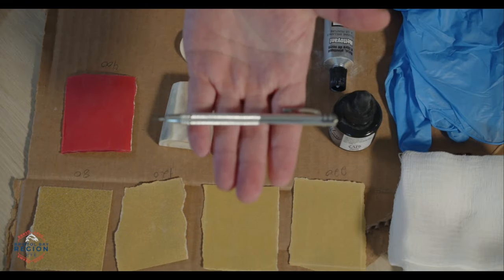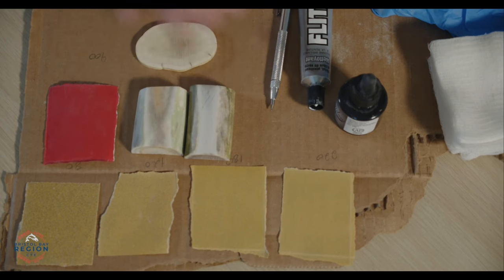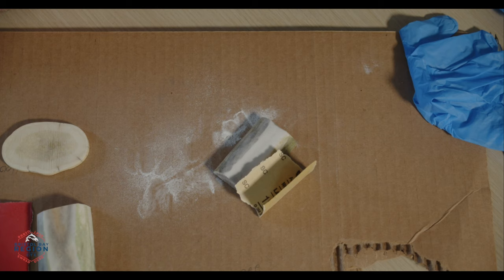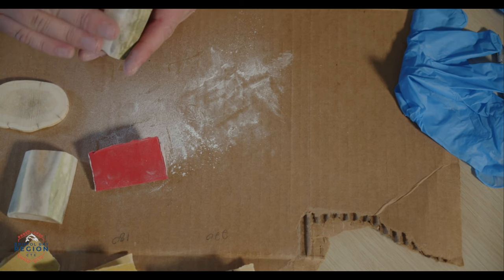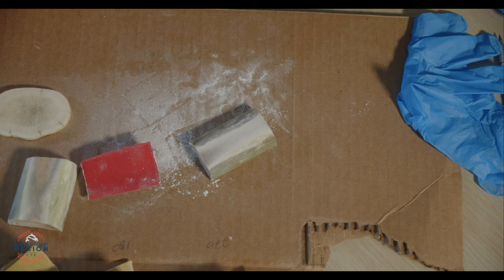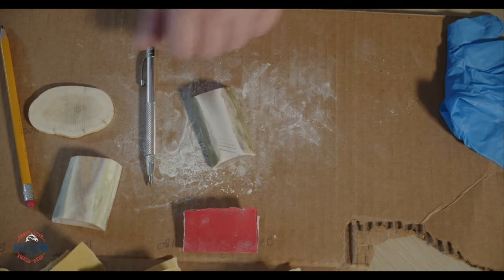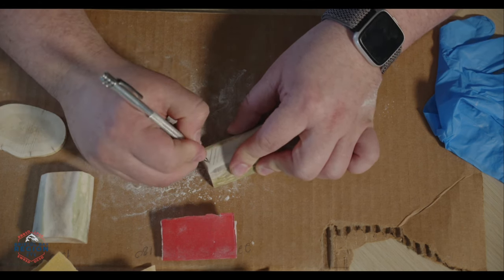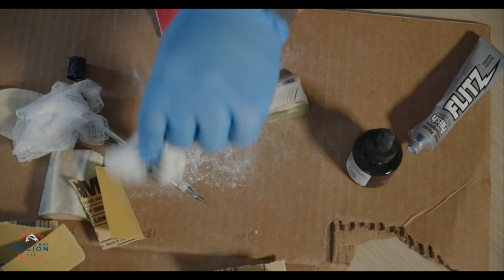How to Make Scrimshaw Art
Basic overview of scrimshaw technique using caribou antler delivered from Justin Zimin.

We hope you enjoyed this instructional video and found value